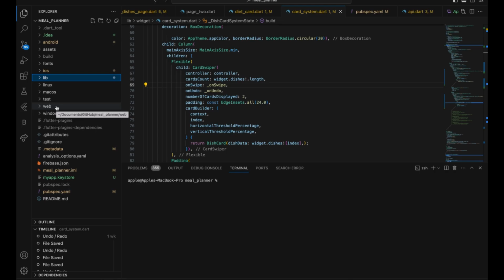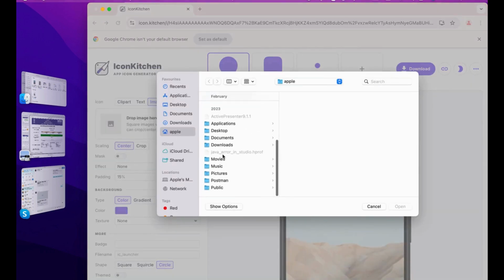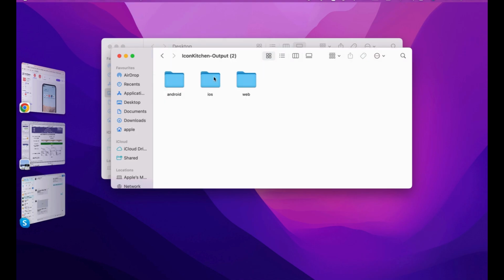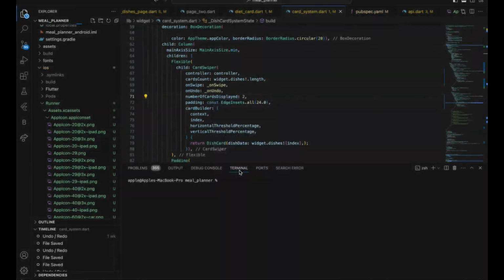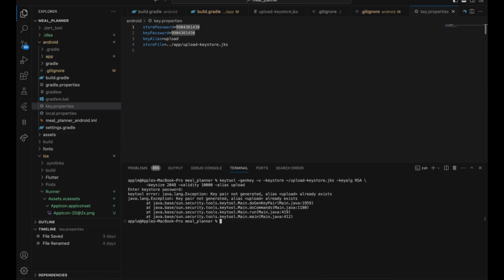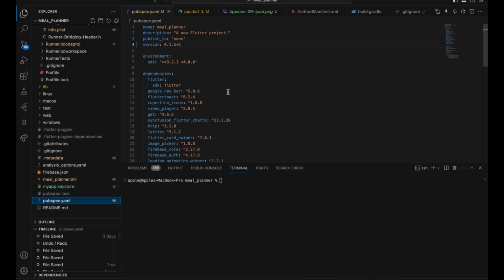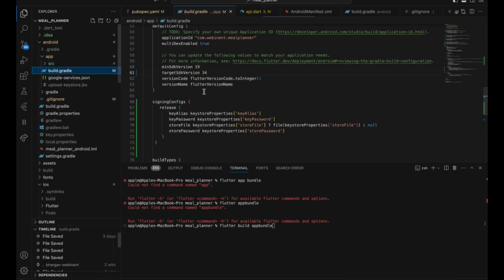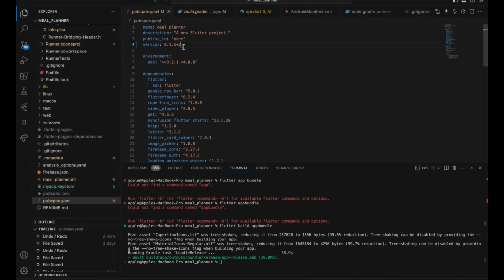How to List Your App on the Play Store: Step-by-Step Guide (Part 1)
In this video, we will guide you through the first steps of listing your app on the Google Play Store. This is the first part of a comprehensive tutorial series where we’ll show you how to prepare and submit your app for publication on the Play Store. Whether you're a beginner or already familiar with app development, this video will walk you through the essentials to get your app live.

We’ll cover important initial steps like setting up a Google Play Developer account, preparing your app’s assets (such as the app icon and screenshots), and configuring key information like the app name, description, and categories. You'll also learn how to handle app versioning and package your Android app (.apk or .aab) correctly to ensure a smooth submission process.

By the end of this video, you’ll be well on your way to getting your app listed on the Play Store, ready for millions of users to discover.